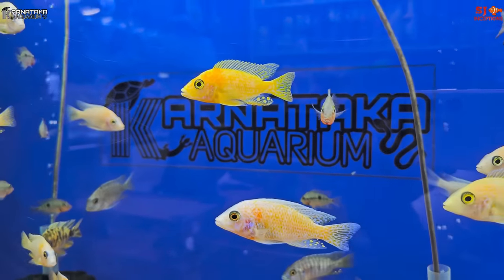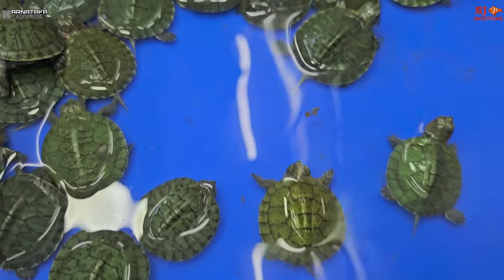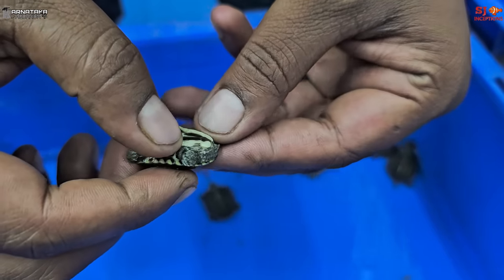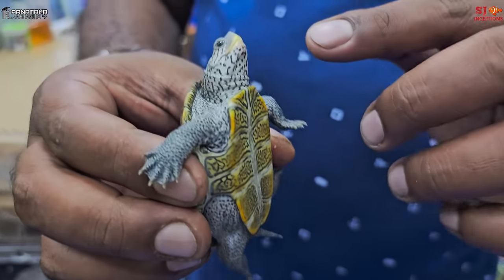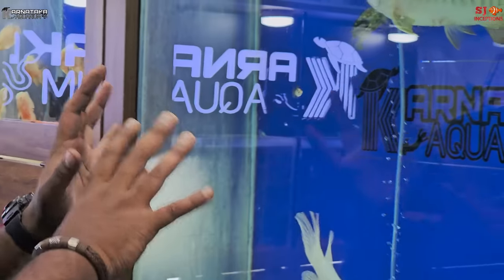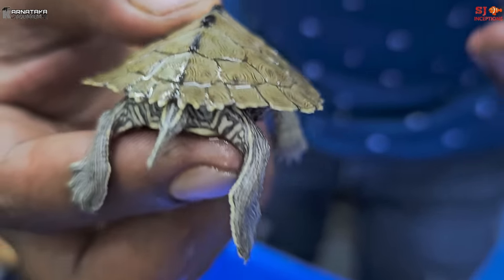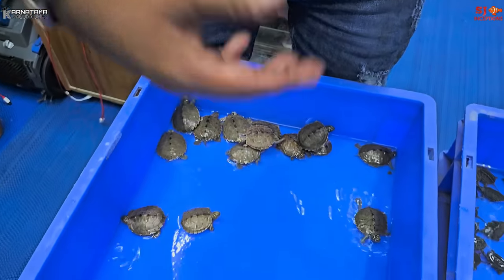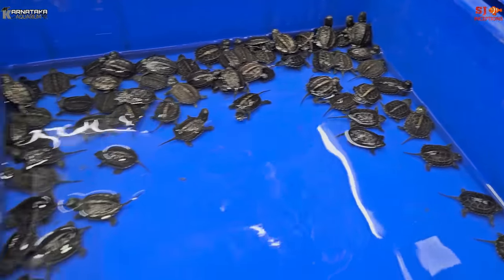Chinese Turtle, Diamond Turtle, Map Turtle, Red Eared Silder Turtle at Karnataka Aquarium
Here is Chinese Turtle, Diamond Turtle,  Mississippi Map Turtle, Red Eared Slider Turtle at Karnataka Aquarium. Turtles are often kept in a fish aquarium as aquarium fish mates but its better to keep a turtle aquarium seperate. Red eared slider turtles are good beginner turtles to keep. Miississippi map turtle has got a beautiful shell edge compared to other turtles. Diamond turtle or diamondback turtle is kind of uncommon turtle to get in fish shops. Chinese turtle also known as reeves turtle has a unique shell pattern.

Address :- 5th Phase, JP Nagar, Bangalore, Karnataka.